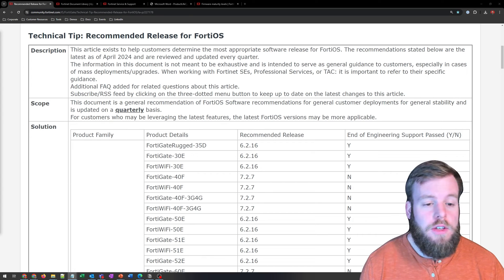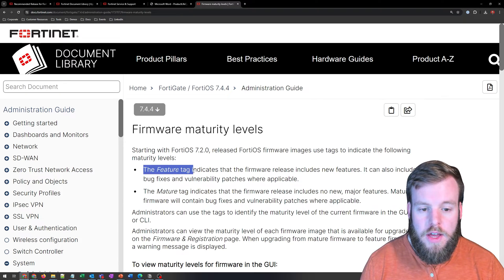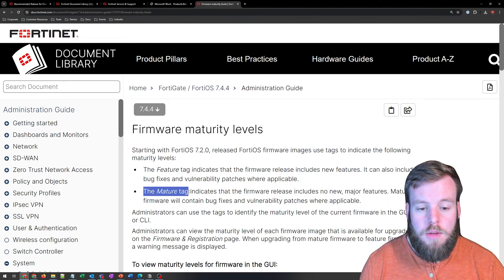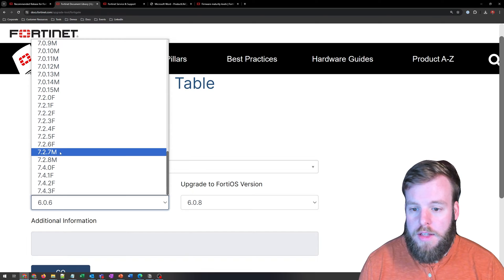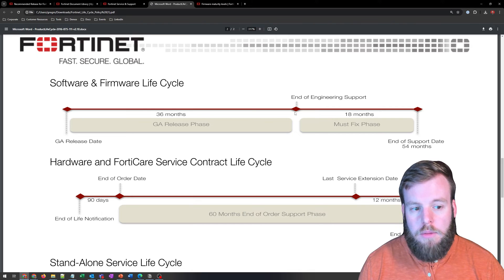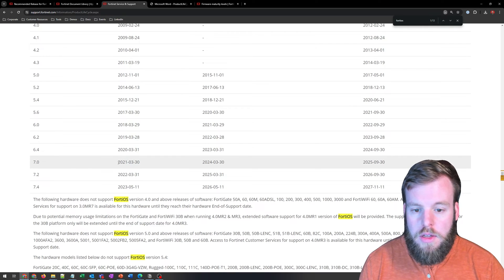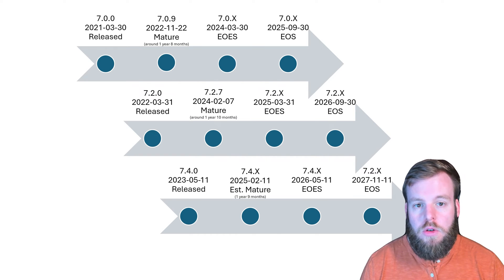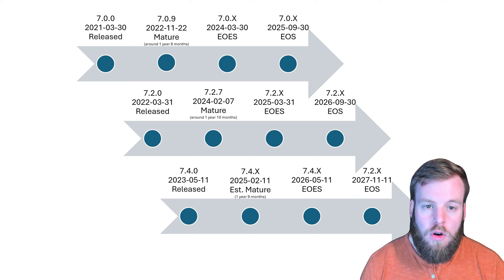FortiGate Firmware Choice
Today I break down my opinion on how to choose what FortiOS Firmware to run on your FortiGate.

We'll look at the Recommended Release Doc, Maturity Tags, Firmware Lifecycle, and what to keep in mind when you want to go against that advice.